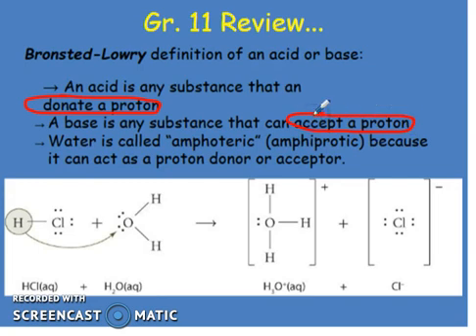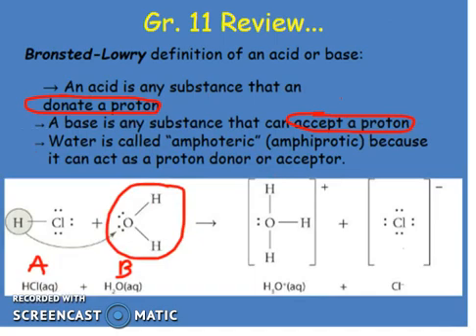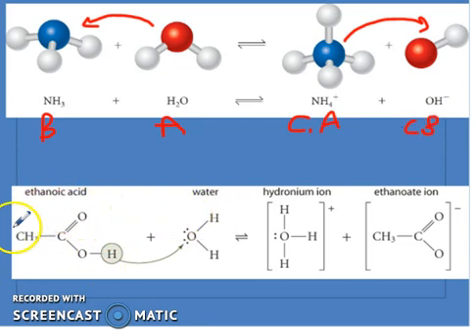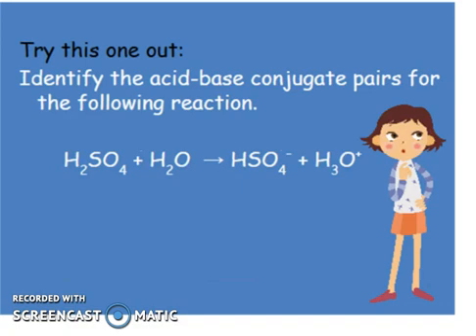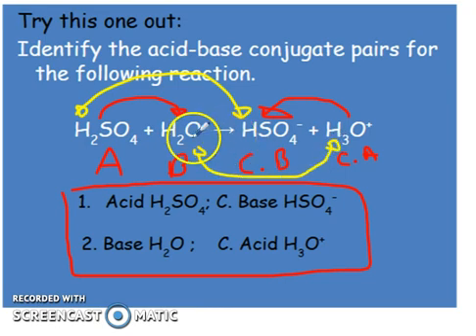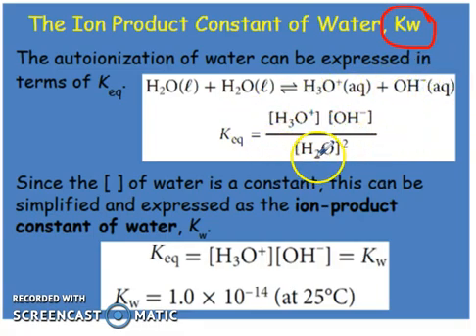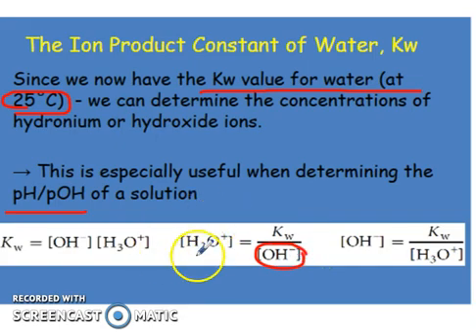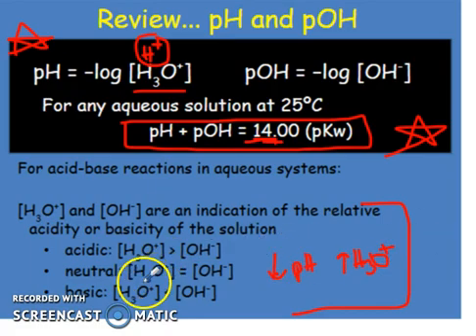Gr. 12 acid base part 2